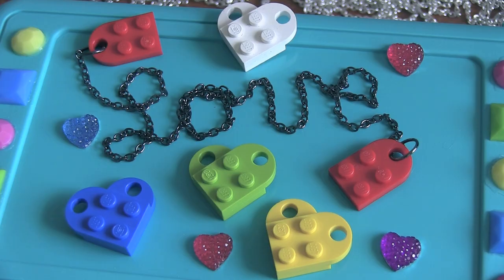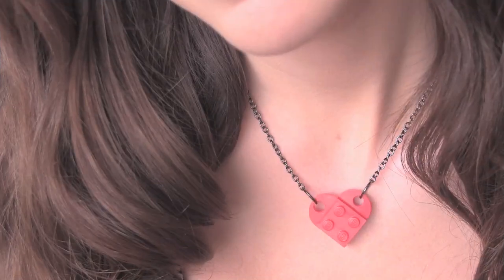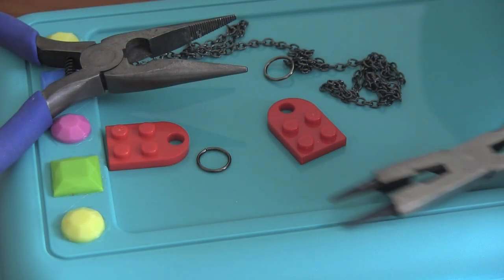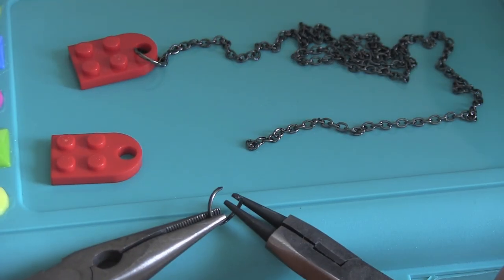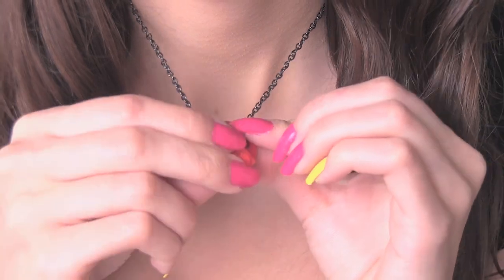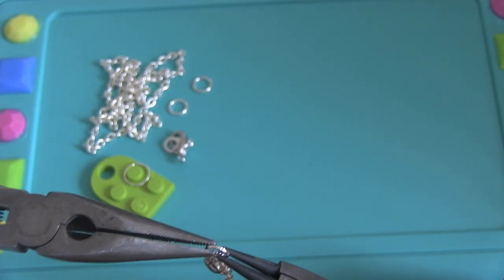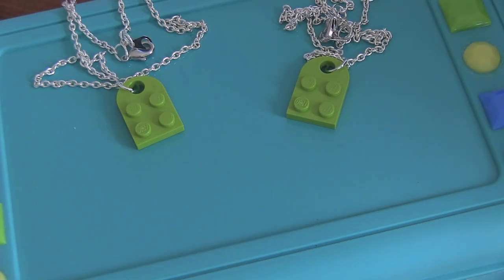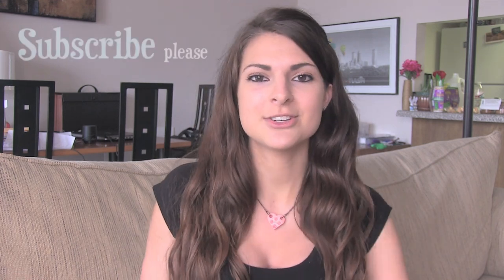LEGO HEART NECKLACE - Friendship Jewelry - How To | SoCraftastic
((Plate, Modified 3 x 2 with Hole))

: : : SEND ME MAIL : : :
Sarah Takacs